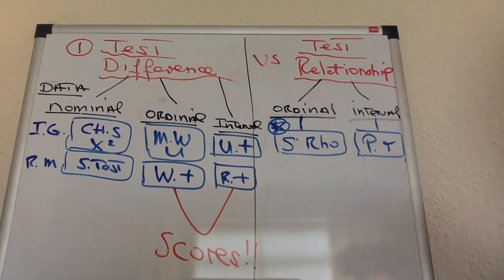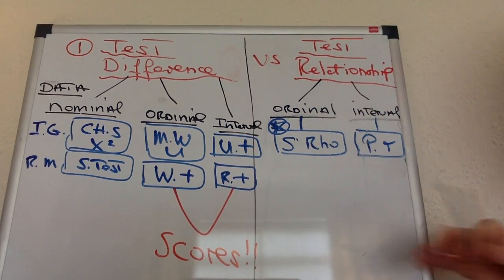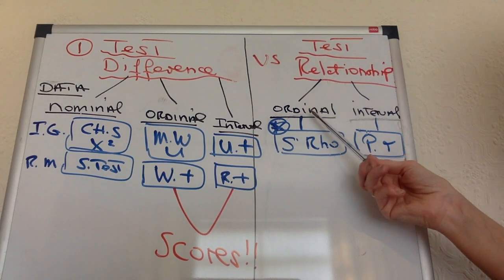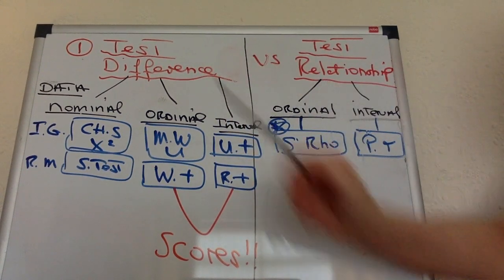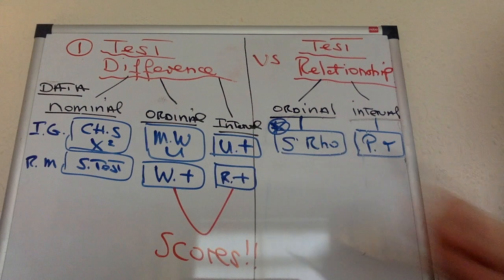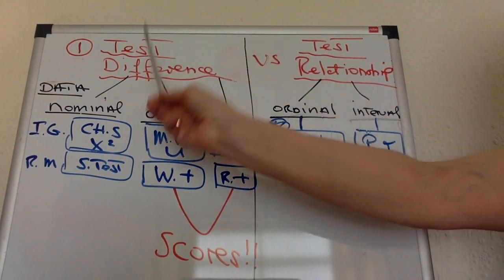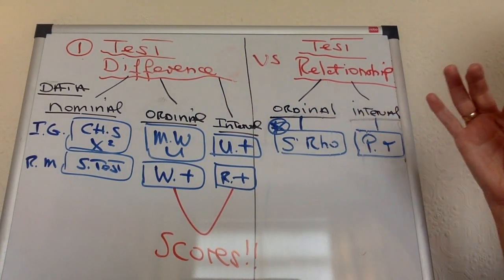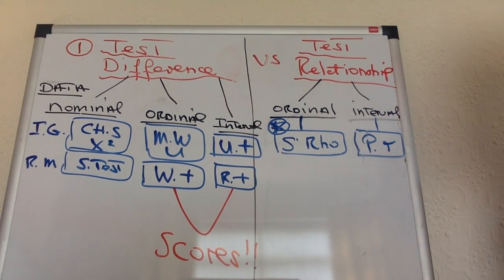Research methods : How to choose statistical tests [made easy!]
1. Test difference.              vs.                                    Test Relationship

data

        nominal ordinal interval                                             ordinal   interval

IG.     CH Sq.   MWU.  Ut                                                      SP Rho.    Pr

RM     S Test.   W t.     Rt